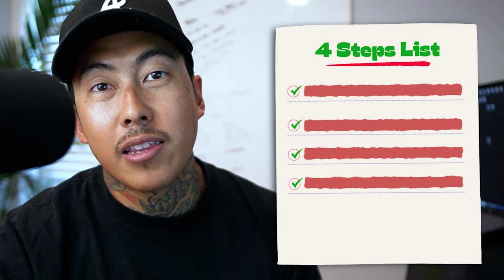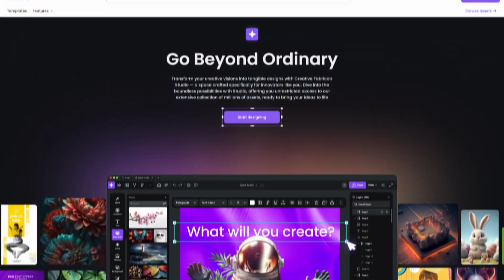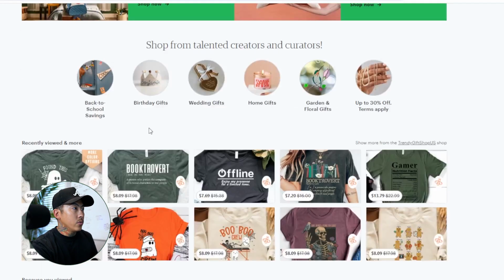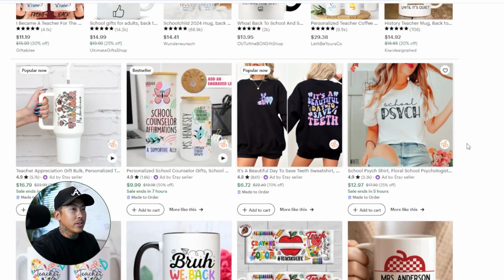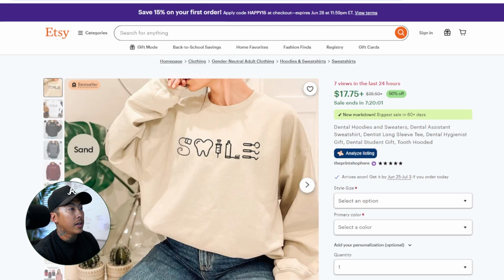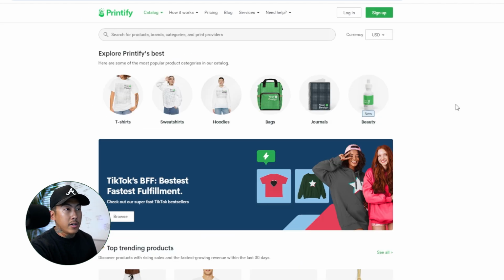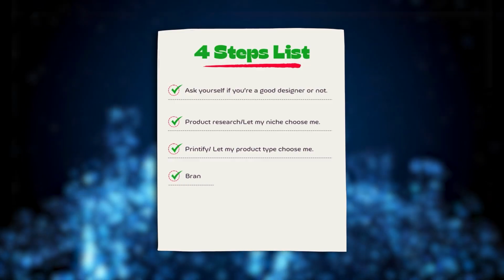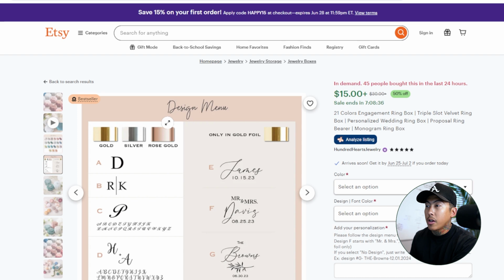If I Started a New Etsy Shop In 2026, I’d do this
Let's chat about your Etsy Shop and how my program can help.

In this video, I'll share the 4 things I would do if I started a new Etsy shop in 2024 to replicate my success in making multiple 6 figures in profit on Etsy. Whether you're a beginner or experienced seller, these tips can help you boost your Etsy business!